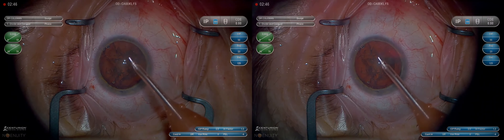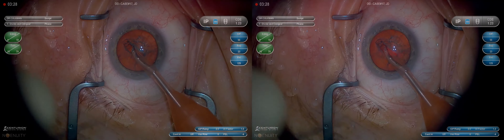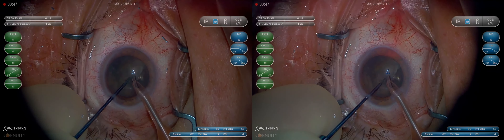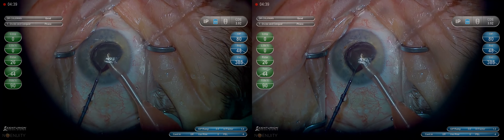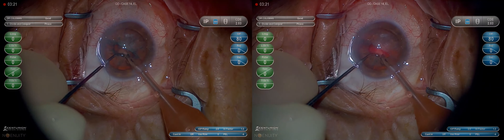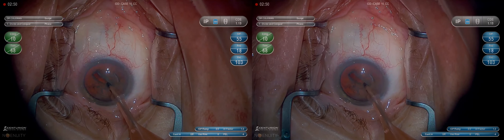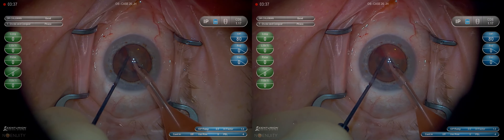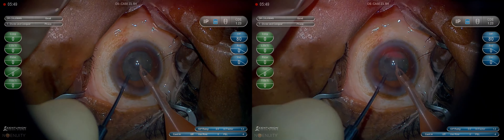3D Surgery: Basics of Phacoemulsification: Nucleus Removal (Part 4/6)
This video demonstrates a compilation of Nucleus Removal procedures, from a group of standard phacoemulsification procedures. This is part 4 of a six part series on the “Basics of Phacoemulsification”.